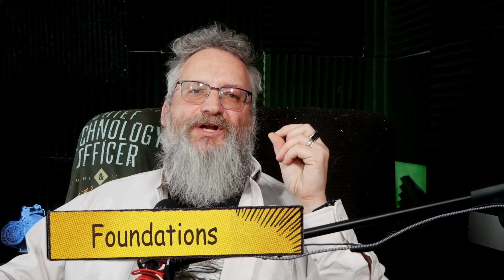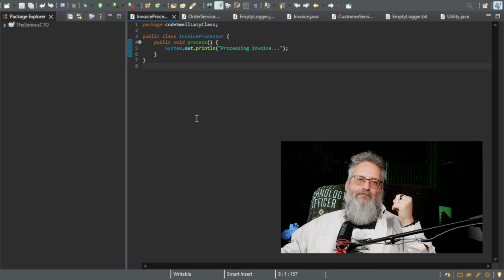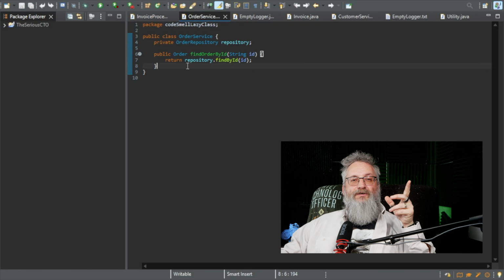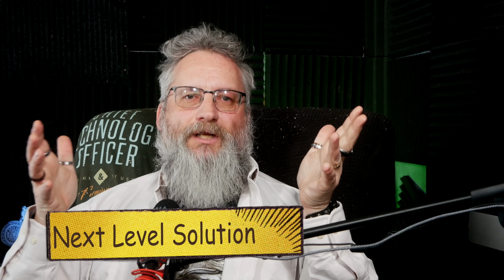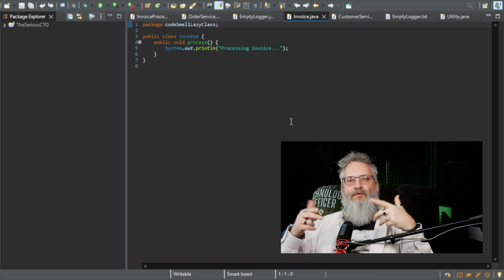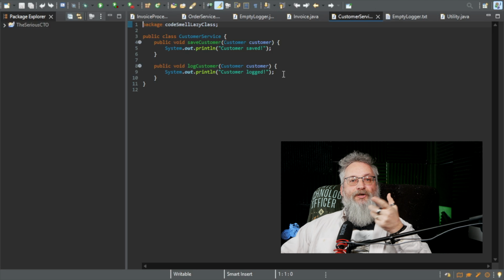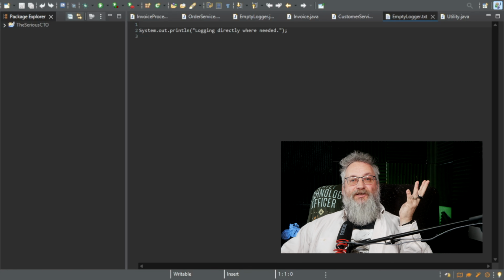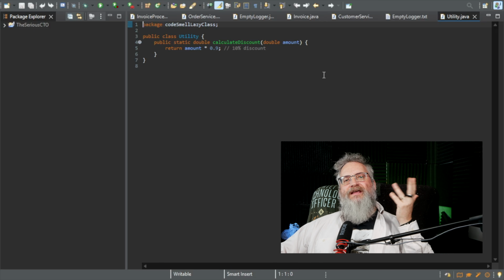Why Your Code is Lazy and How to Fix It Today!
Free: 6 scripts for pushback, impossible deadlines and tough reviews:
If your code is feeling lazy, it's time to fix it! In this video, we'll dive into common code smells like lazy classes and how you can improve your coding habits today. CTO insights from The Serious CTO.

00:00 - Part 1
00:43 - Part 2
01:35 - Part 3
02:18 - Part 4